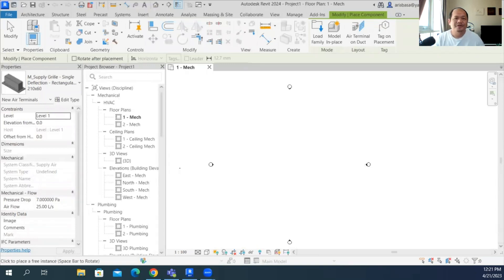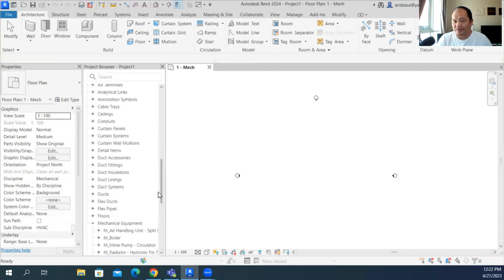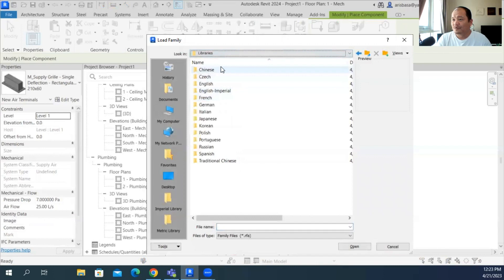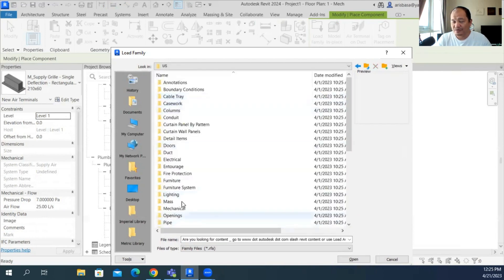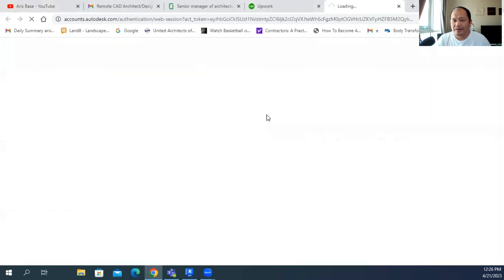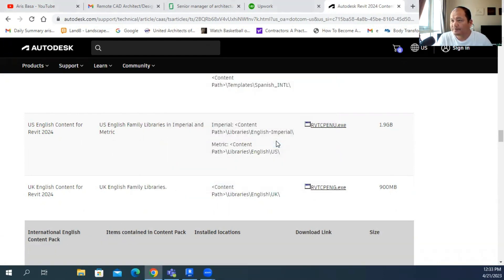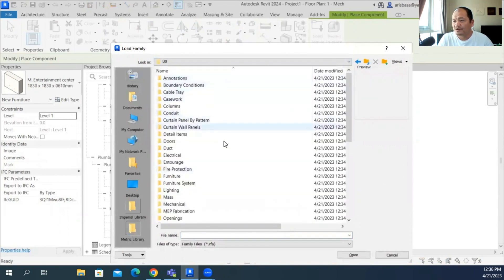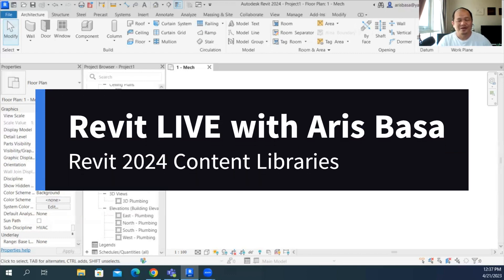Finding REVIT 2024 contents library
Here is a quick video on how to download your Revit 2024 library.